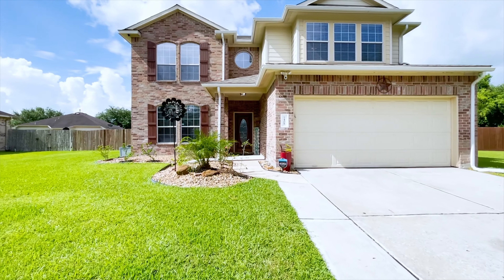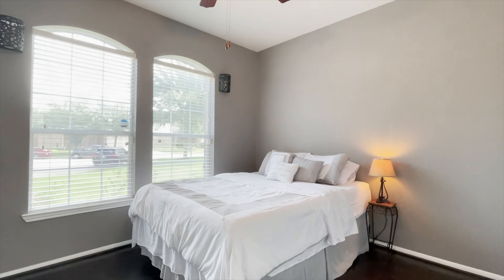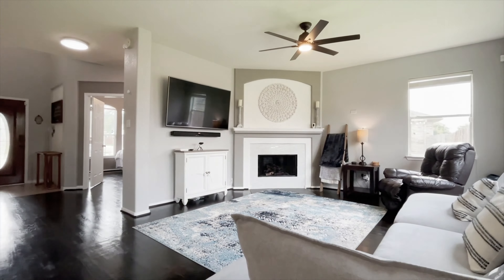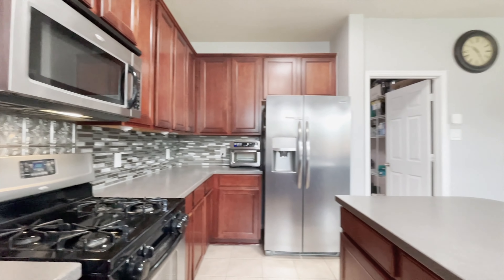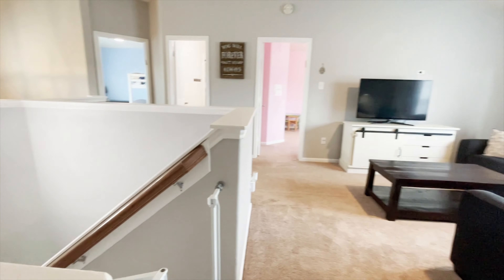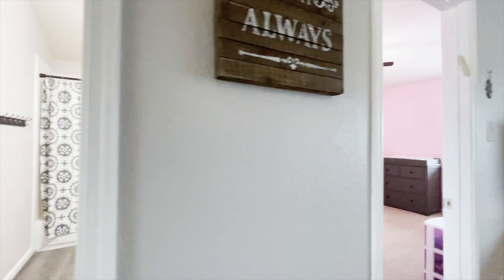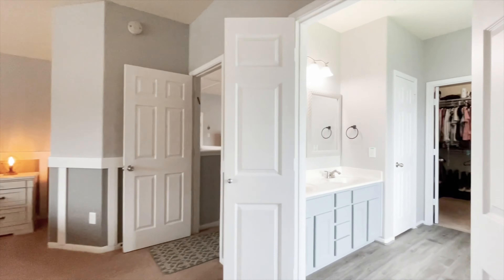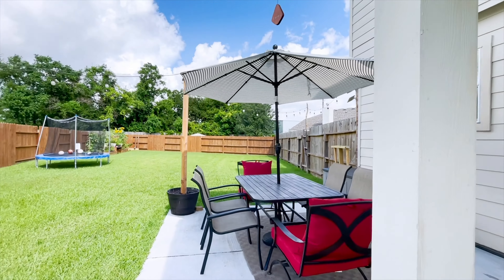7408 Newport Ln, Pearland, TX 77584 VO